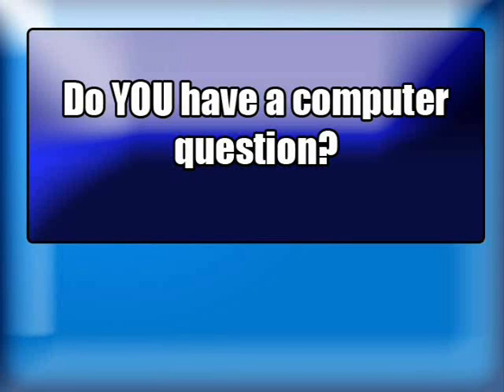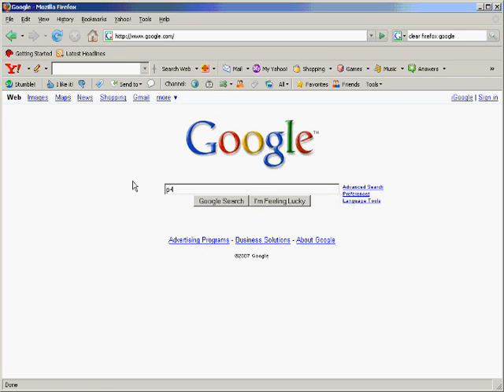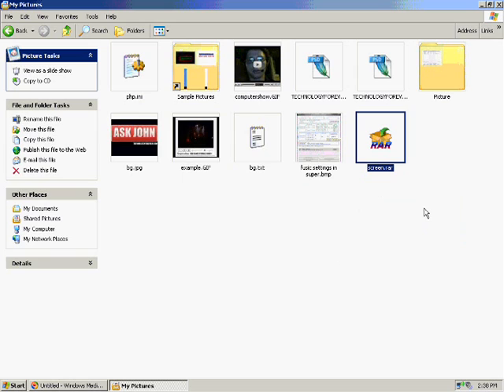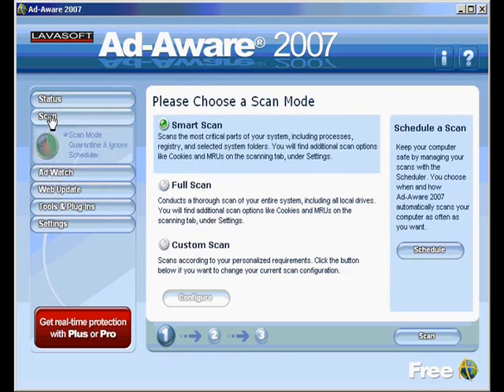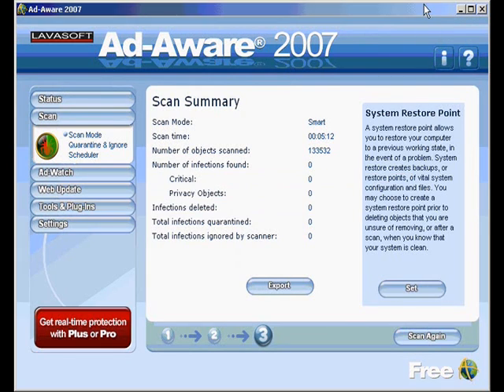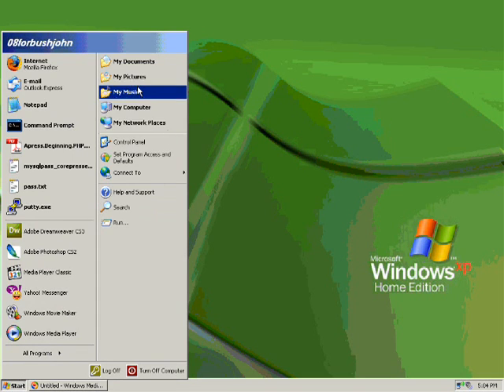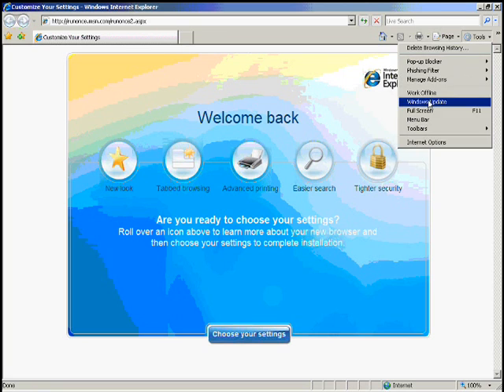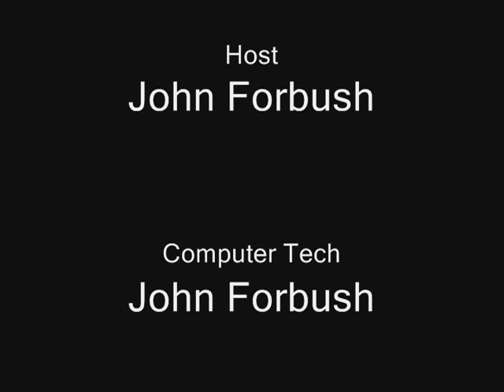Free computer help: Ask John - EPISODE 3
Free computer help show where users send in their questions and request computer help and receive help in the show. In todays episode I will be showing you

how to clear Google search history in both Mozilla Firefox and Microsoft Internet Explorer. How to fix RAR defaults for RAR files, how to speed up windows to it's

original speed, I am going to show you how to remove spyware. I am going to show you how to remove unecessary files. I am going to show you how to remove

temporary internet files in Internet Explorer and if you have Mozilla Firefox I will be doing the equivlent with Clearing private data and more. If you have questions

there will be information at the end of this video on where to send in your questions.